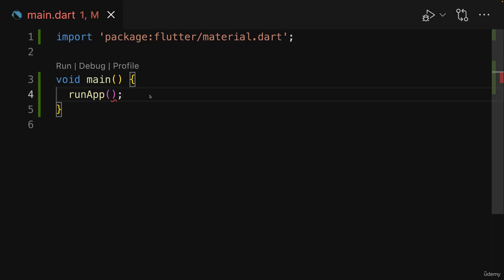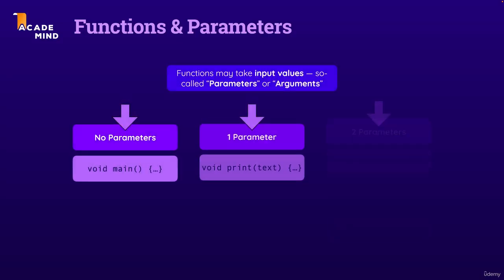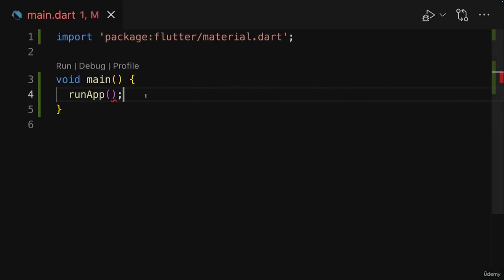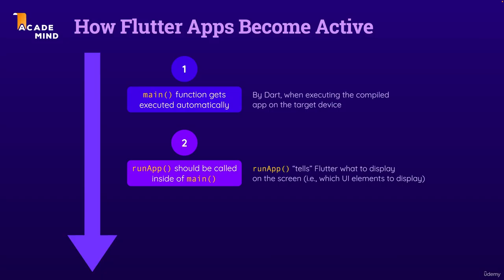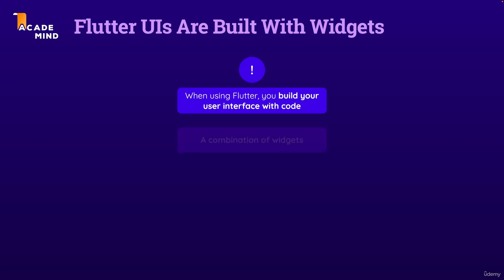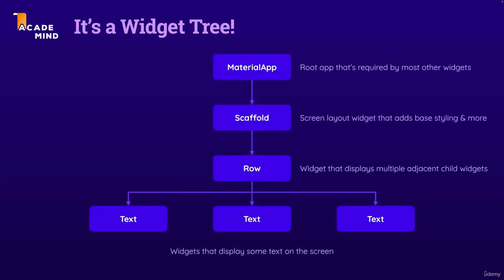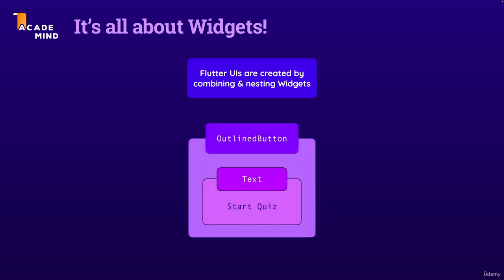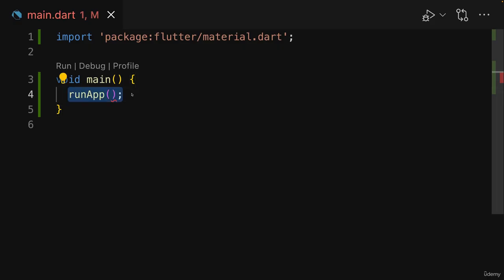2 9 Understanding Widgets